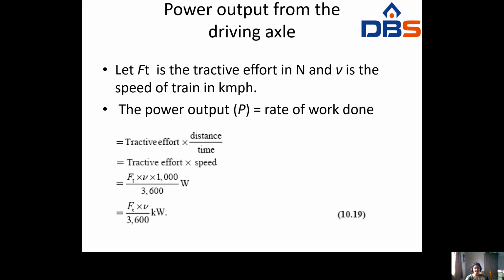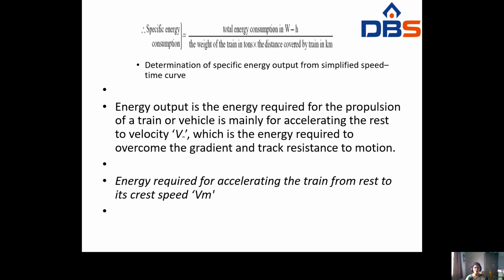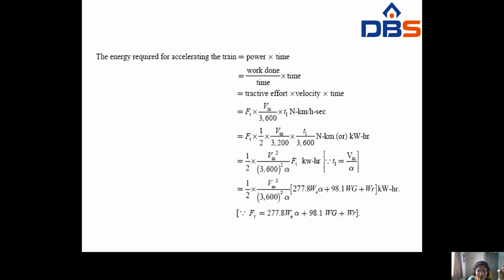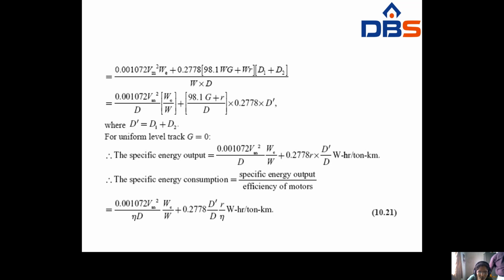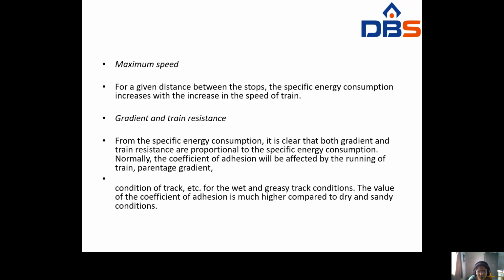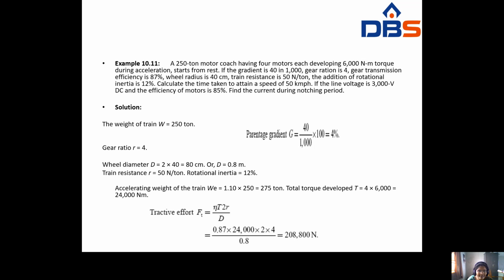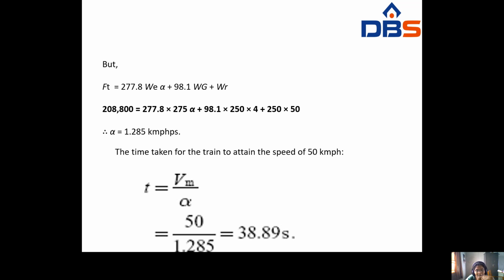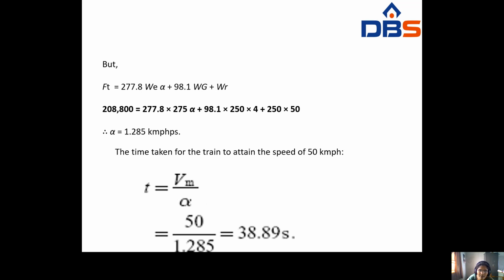DBS -SPECIFIC ENERGY CONSUMPTION,IVB.TECH-I SEM,UNIT-IV,ELECTRIC TRACTION-II.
SUBJECT TITLE: UTILIZATION OF ELECTRICAL ENERGY
UNIT NAME:ELECTRIC TRACTION-II
UNIT NO:IV
BRANCH:IVB.TECH-ISEM ,EEE
TOPIC NAME: SPECIFIC ENERGY CONSUMPTION
DESCRIPTION:THIS VIDEO COVERS THE SPECIFIC ENERGY CONSUMPTION